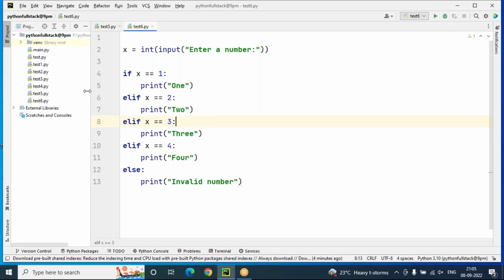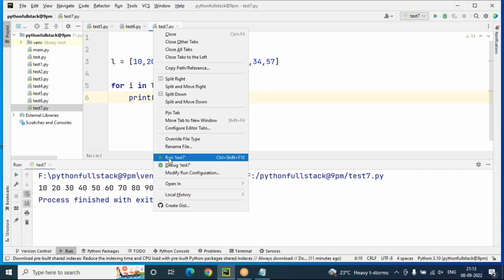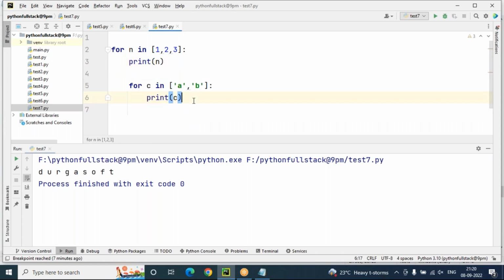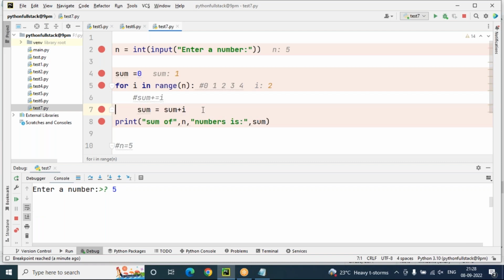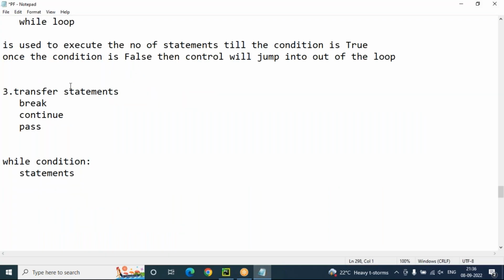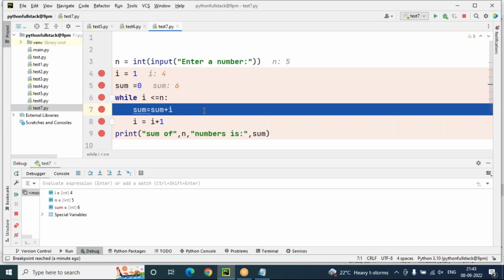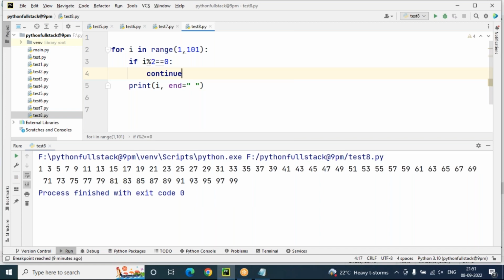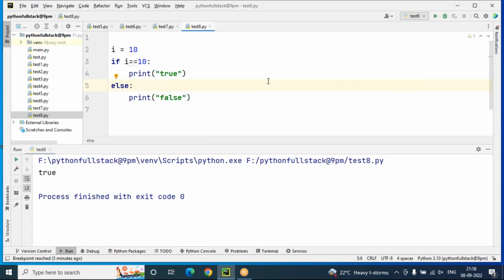Python class 9#pythonfullcourse